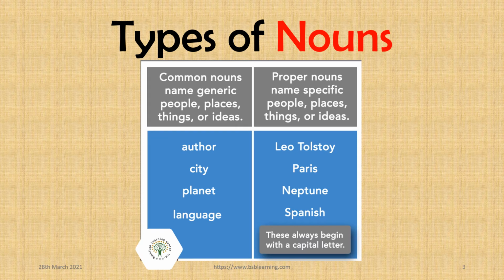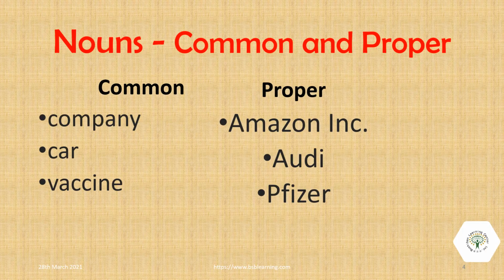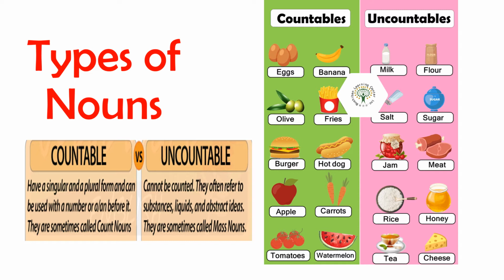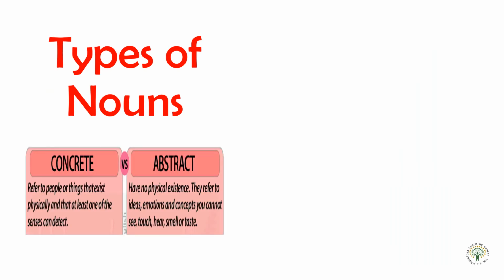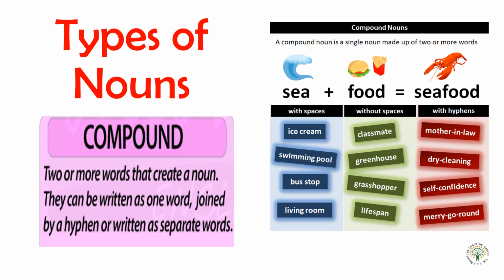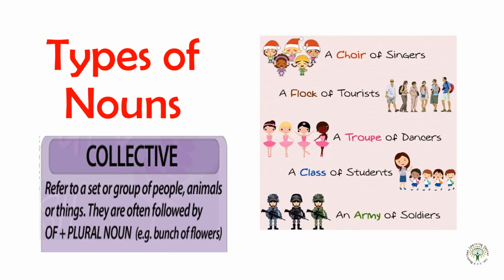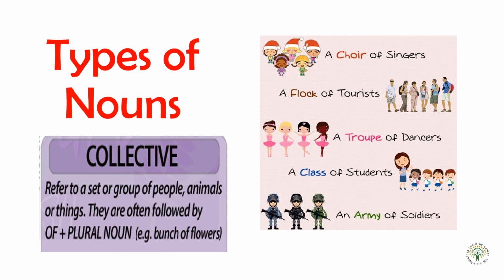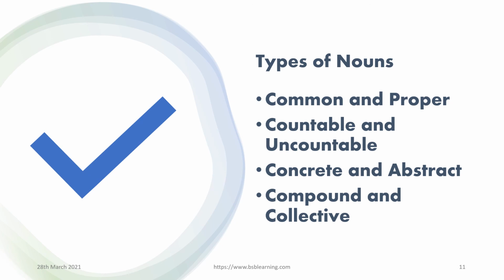Nouns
What are the different types of nouns?

Learn them with Bushiban... If you want to learn more, send us your query to .